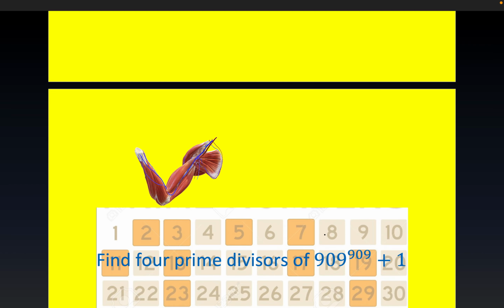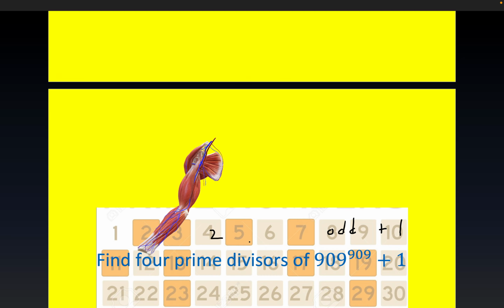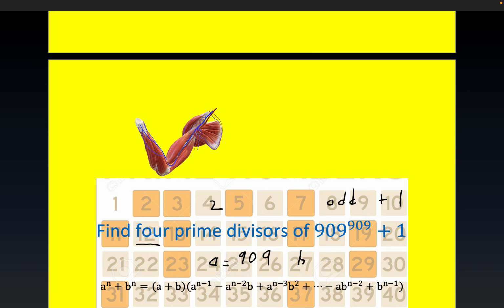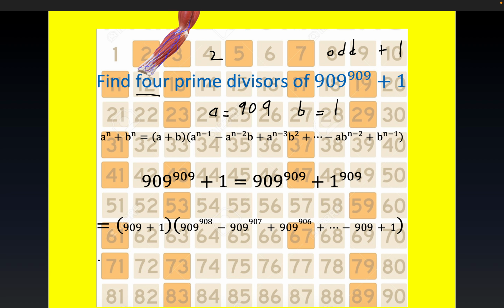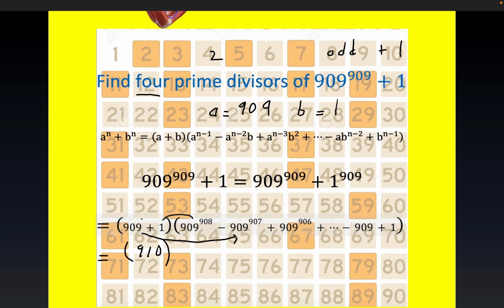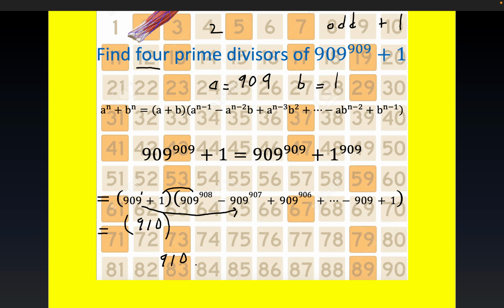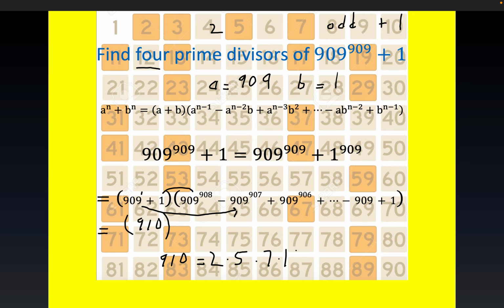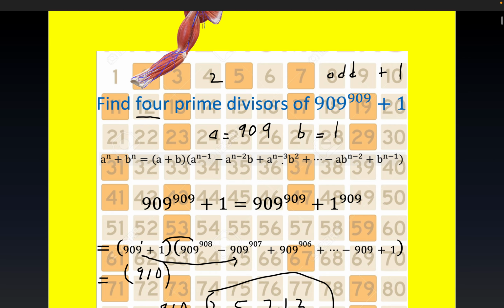Find four prime divisors of 909^909 + 1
Using an Algebraic Identity To Find 4 Prime Factors Of Ginormous Exponential. Note that no human could perform the calculation 909^909 by hand/manually without making a mistake. The human brain is not endowed with the functionality to handle the repeated multiplications and additions required  to compute the Hindu Arabic form of this astronomical quantity.
The algebraic identity used could be called a generalization of the sum of two cubes, to wit
a^n+b^n = (a+b)(a^(n-1)-a^(n-2) b+a^(n-3) b^2+⋯-ab^(n-2)+b^(n-1) ) where n must be an odd positive integer
mathematician Tito Piezas III
referenced a paper of Kevin Broughan which is connected to the infamous Hardy/Ramanujan taxi-cab anecdote 1729 =10^3+9^3 = 12^3 + 1^3 making 1729 being the smallest positive integer to be represented as the sum of two cubes two different way! New Zealand math!!!